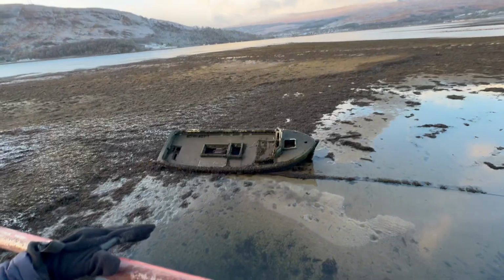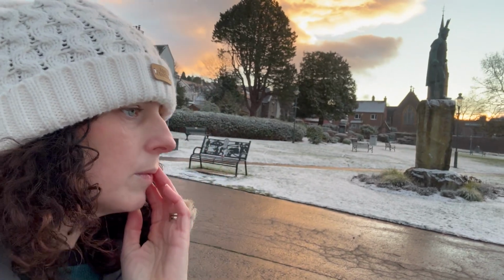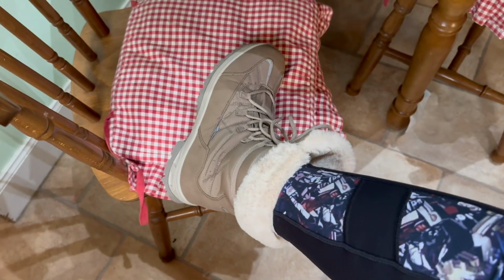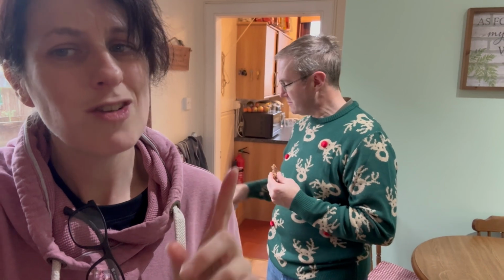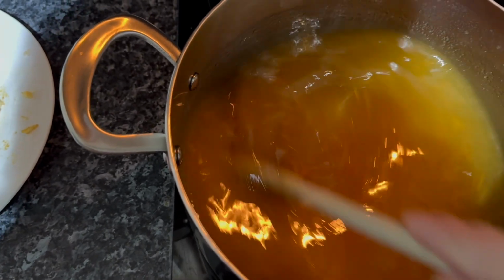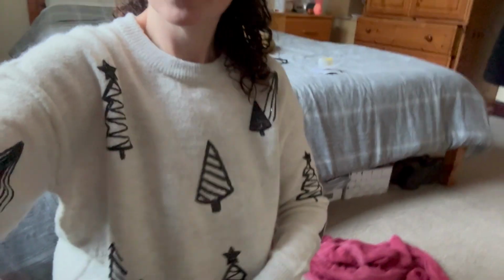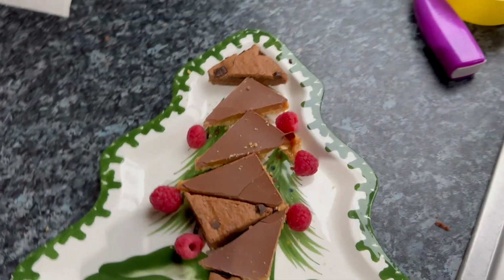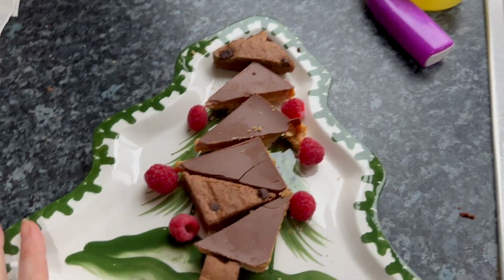Marmalade making, dancing and a snowy tour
This week we have been trying to do some of the jobs about the house. We made Marmalade to remind us of Paddington! We had cold temperatures and a tour with folks from North Carolina!